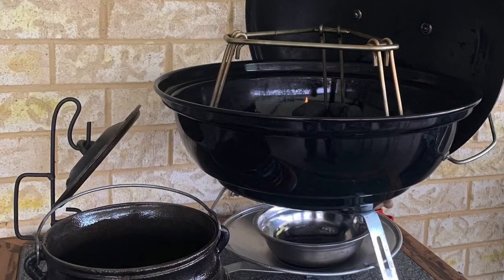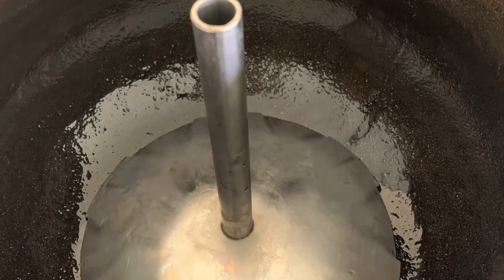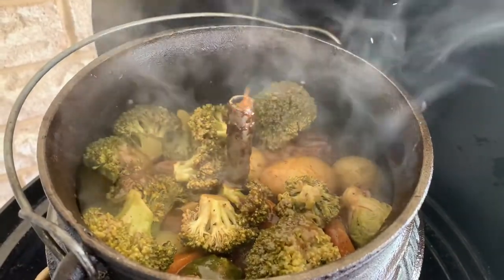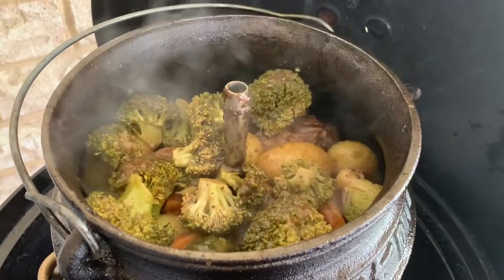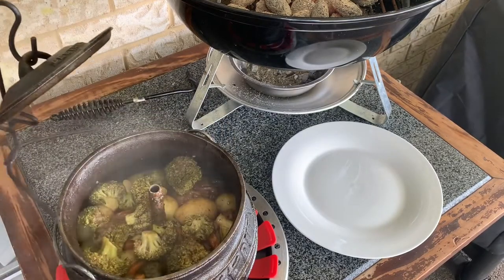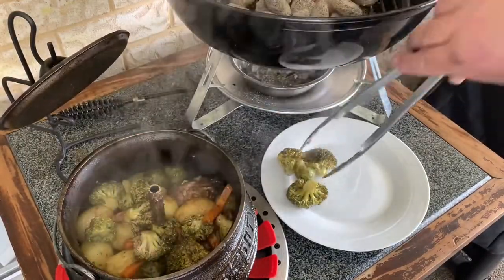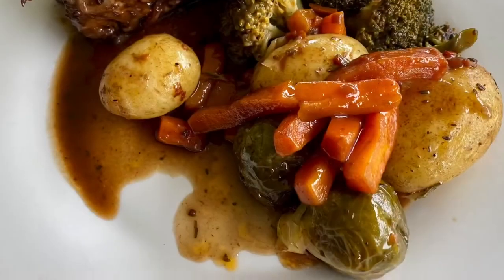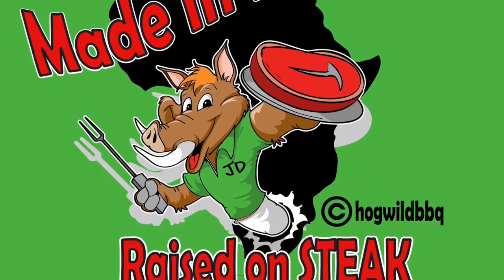Lamb Casserole on the Weber Jumbo Joe or Potjie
Did Lamb Shanks in a Potjie on the Weber Jumbo Joe.